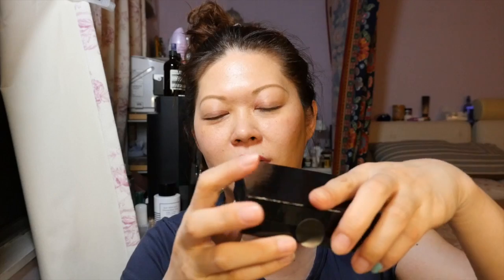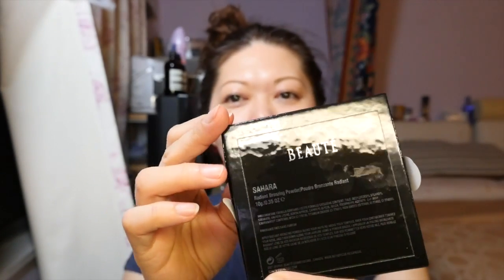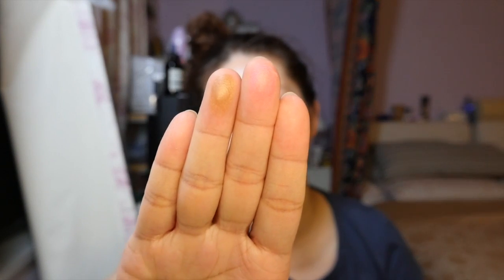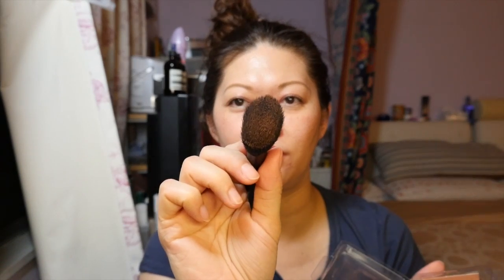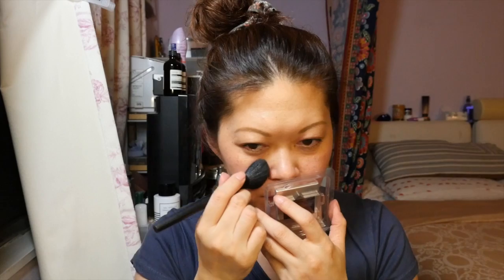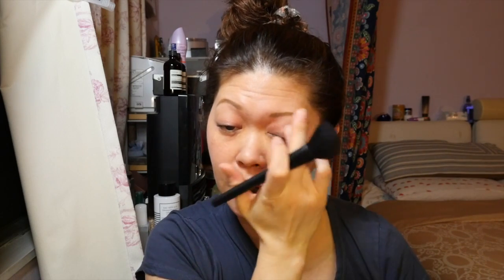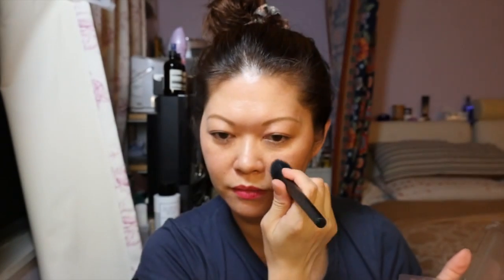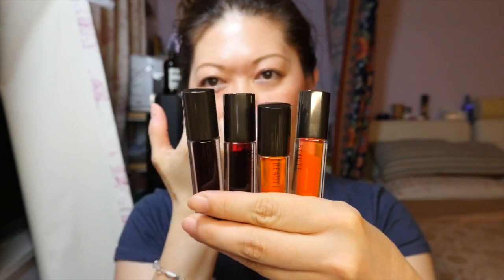to and from Beauté Cosmetics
Sahara and Phoenix Palette
Harlot, Fever, Flouron and Neon Liqui Gel Stains
  Photo has attached from my first email and
this is the email replies

Dear Beauté Cosmetics,

Shipment received today. The Sahara, Phoenix and Harlot were fine but the Fever, Flouron and Neon like used. What happen to it and what should I do?

Regards
Jasmine
Hi Jasmine,

Firstly thank you for your purchase and contacting us.  The items you received were definitely not used or defective as we explain in the paragraph below:

The stains are purposefully not filled to the very top for a number of reasons.  First and most importantly is so that when a customer opens a full bottle, we did not want stain to be spilling all over the first few times that a customer uses the products as they are stains and we did not want individuals accidently getting some on their clothing.   The volume content in the container of the stains is the exact amount as is stated on the box packaging (3g/0.11oz) therefore you received the quantity of liquid purchased.   We use the same containers for all shades of stains however the density of each stain is different.   Also of note is that the different shades of the Stains have different ingredients therefore the weight of the liquid may be heavier hence a bottle of Flouron may not be as "full" as a bottle of Neon or Fever however all have the same quantity weight of the products.  We also note this on our website if you go in each of the separate stains on our website under "Benefits" we clearly state this.

Again we are very sorry you feel dismayed with the products and hope that our response above answer your concerns to make you a believer in our luxury products.

Enjoy the remainder of the week!
Customer Services
Beauté Cosmetics Inc.

"The Evolution of Beauty"
I understand that might not fill up, but one of it is almost half bottle      left.
Hi Jasmine,

That is how that shade is regularly due to the density of the ingredients in that particular shade and we have never had any issues once used and experience.  We are confident that when you try it you will love it and it will last as long as the others.

Again, thank you and enjoy your week.

Customer Services
Beauté Cosmetics Inc.